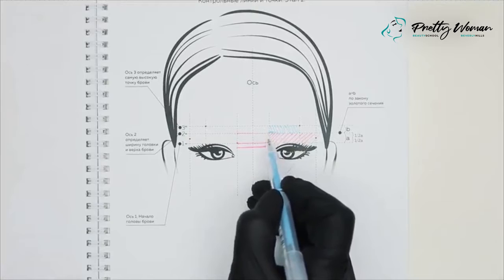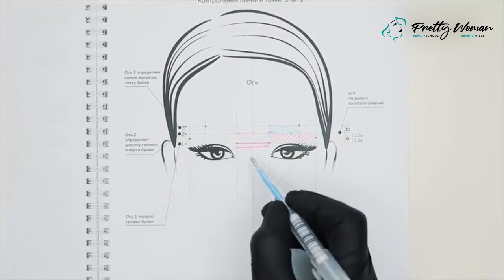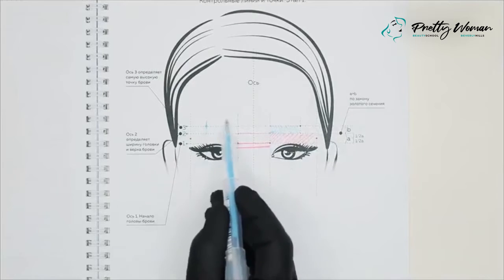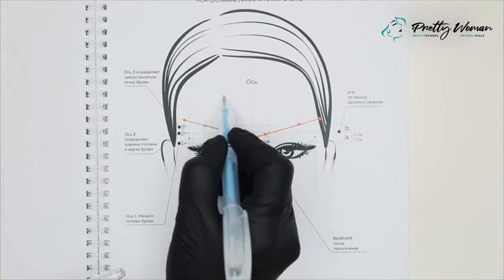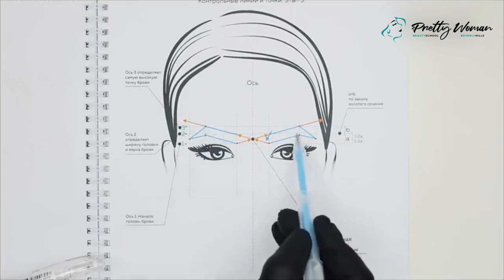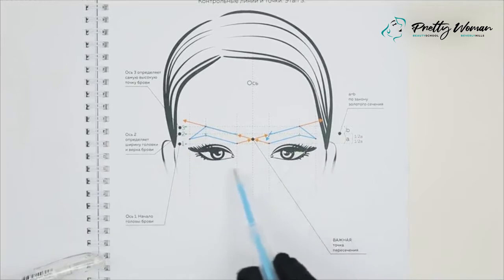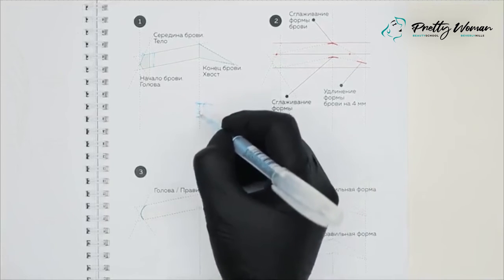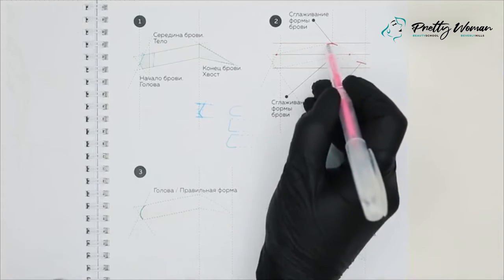Mapping and shaping/ Microblading 2 lesson/ Pretty woman school!!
Microblading Classes In Los Angeles

No matter where you live or what generation you are part of, there is always a demand for qualified makeup and beauty professionals. Women and men alike feel good when they look their best, whether they are off to work, attending a wedding, or hosting a casual party.

Some people enjoy applying their own makeup; others don’t have the time, materials or skill to create the look they would really like. Both of these groups can benefit from professional microblading – which is why, by attending microblading courses, you can help fill a crucial demand.

Microblading Online Class

We provide:
– 5 video lessons
– Homework after every lesson
– Training Kit included
– Certificate in the end of program
– Teacher Support during the whole program

Video Lessons:
1. Introduction
2. Mapping and shaping
3. Coloristic
4. Strokes
5. Procedure

Durations depends on your own speed but not longer then 2 weeks.

What Topics Are Covered In Our Microblading School?

By the time you have completed the classes at our eyebrow microblading school, you will be able to help your clients achieve the eyebrow look that is just right for them. With our focus on safety, style and technique, you will be well on your way to being a sought-after makeup and beauty specialist. Best of all, you will be able to earn a good income doing something that involves both skill and creativity.

Some of the skills you will have the opportunity to learn and practice include:

The art of creating realistic hair-strokes of different thicknesses
Determining the “right” brow shape for different face shapes
Evaluating a client’s features and wishes and drawing the perfect eyebrow shape
Preparing a comfortable, safe environment for you and your client
Hygiene and sanitation
Health and safety considerations and regulations
Placement of hair strokes
The use of different pigments, and how to mix the perfect colours
Color correction and removal techniques
Understanding how microblading tools work and how to use them
The anatomy of the skin
Identifying skin conditions and scarring that may impact the procedure
Preventing and treating skin infections
Aftercare: advising your client on the healing process and post-prodecure care
Making the most of the follow-up/touch up session
Common microblading mistakes and how to avoid them
The microblading courses include all of the materials you will need to learn and practice, such as:

Microblading machine with blades and pens
Ink cups and pigments
A measuring brow guide ruler
A drawing pencil and microfiber brushes
Practice skins
At our microblading school, we do not simply show you what to do. We teach you the science behind it, to give you an all-round understanding of why the colours and techniques work the way they do, the reasoning behind the health and safety regulations, and why different looks work on different skin tones and facial features. We also provide you with plenty of opportunities to learn by doing, which means you will leave with microblading certification and some hands-on experience.